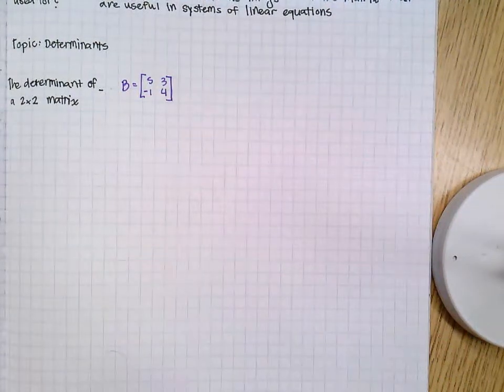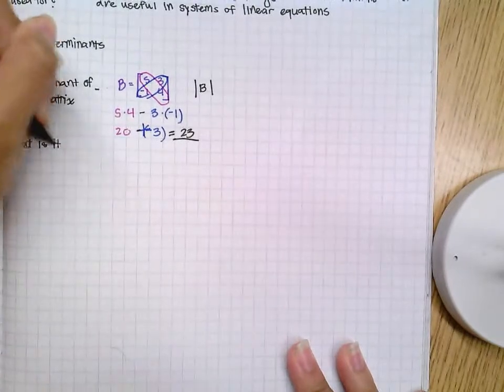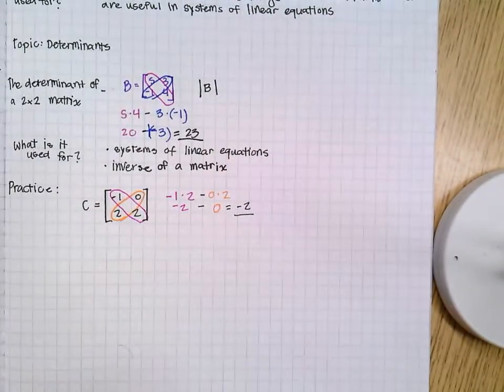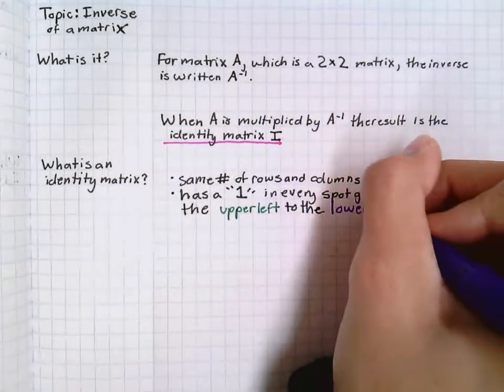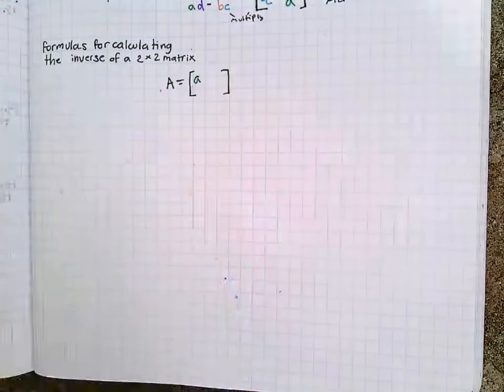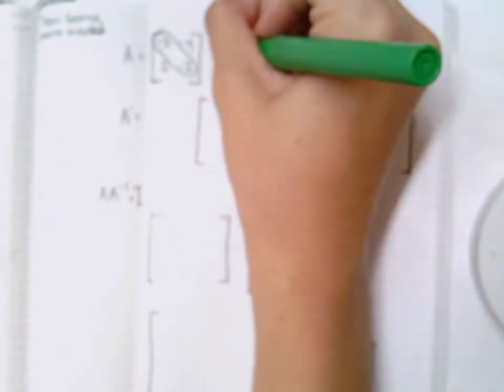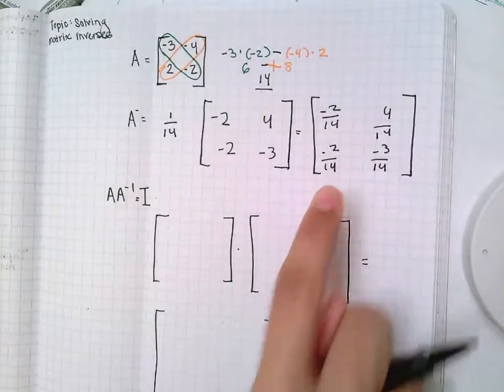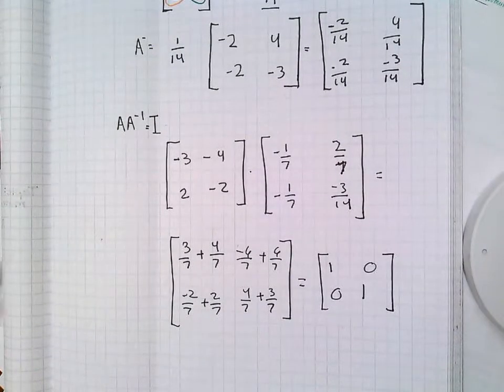Matrix Determinants & Inverses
In this video of note taking, Brittany and I explain how to find determinants involving matrices.